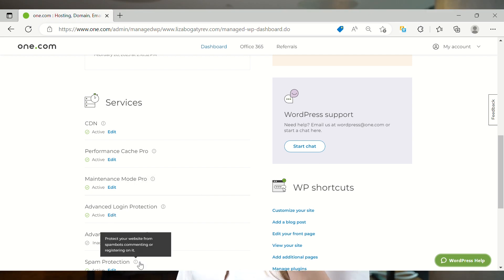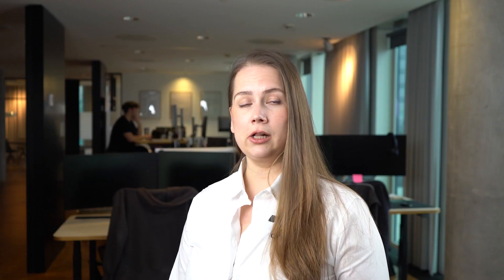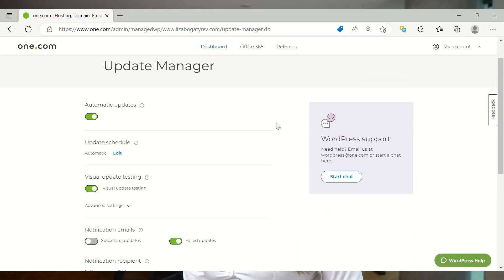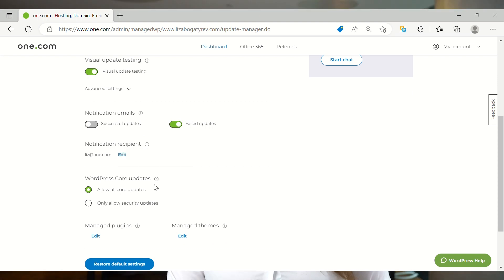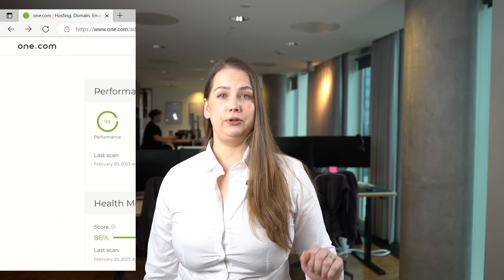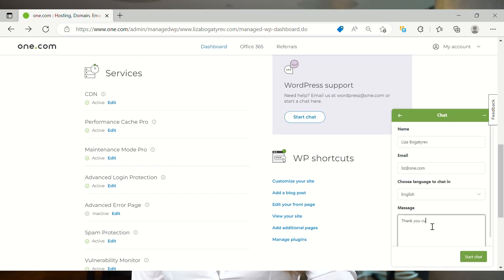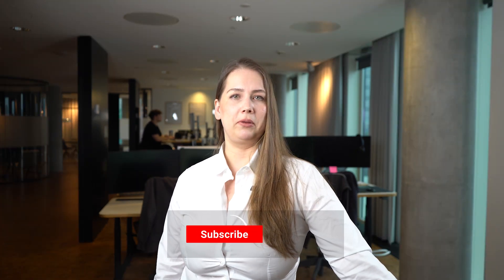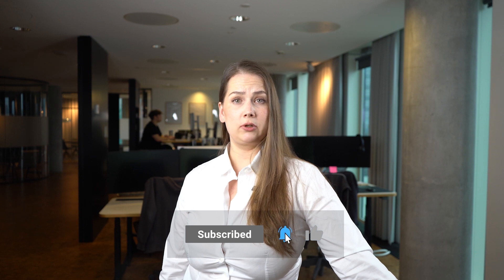What is Managed WordPress?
In this video our Product Marketing Manager Liza will explain what Managed WordPress is and what it can do for your website. Want to know more about Managed WordPress or WordPress in general?